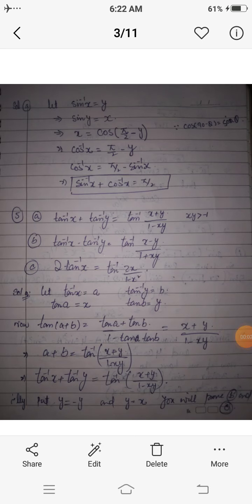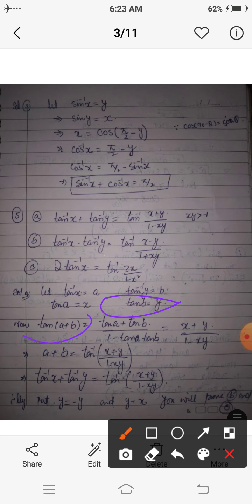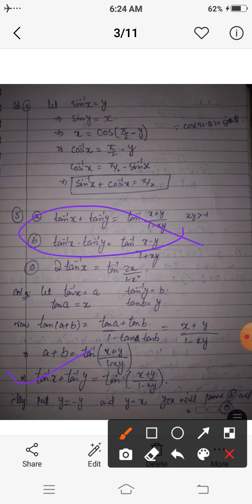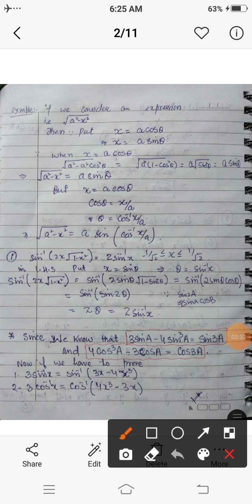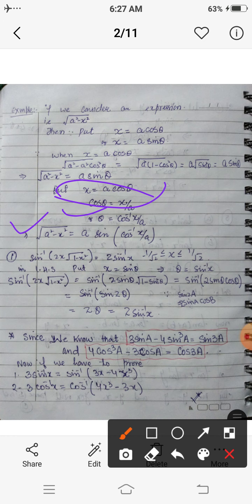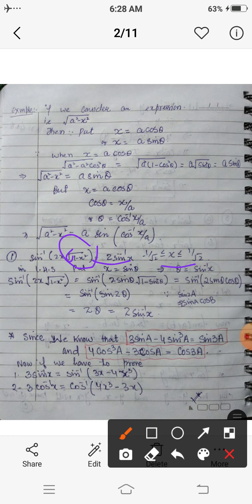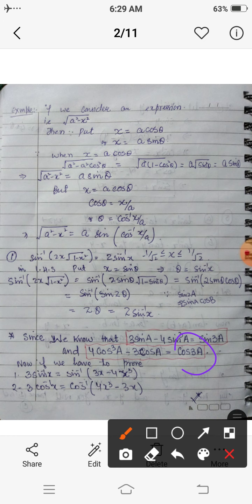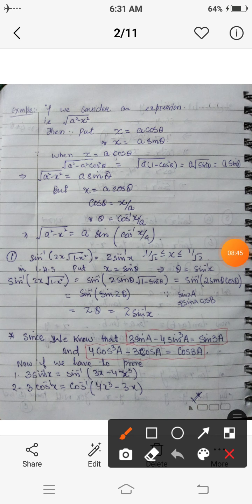properties of inverse trigonometric functions continue